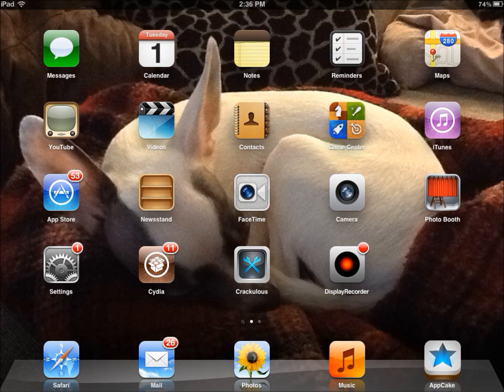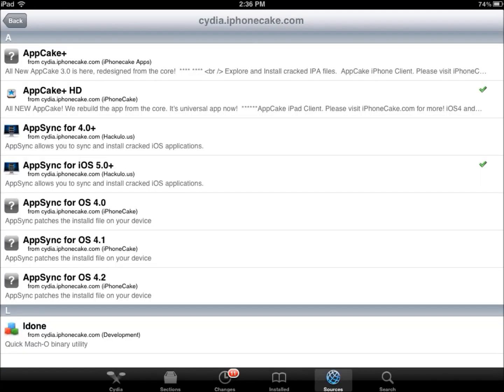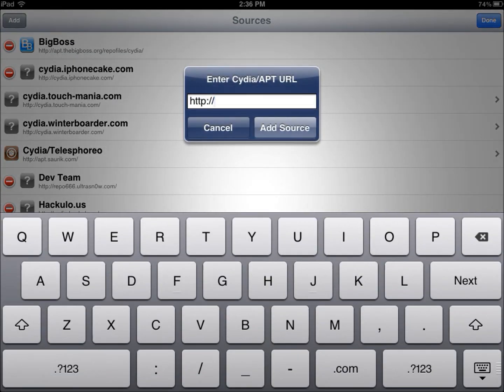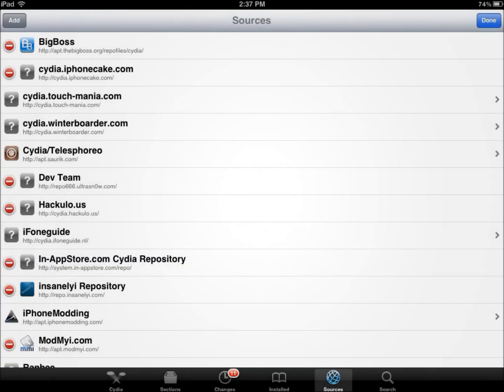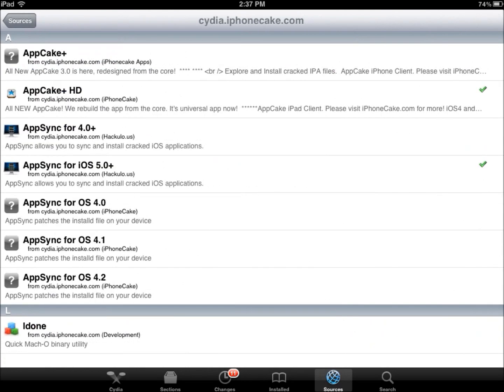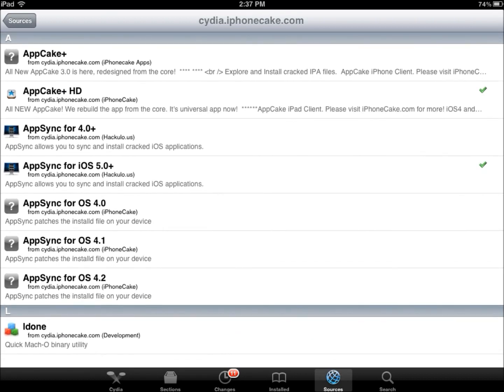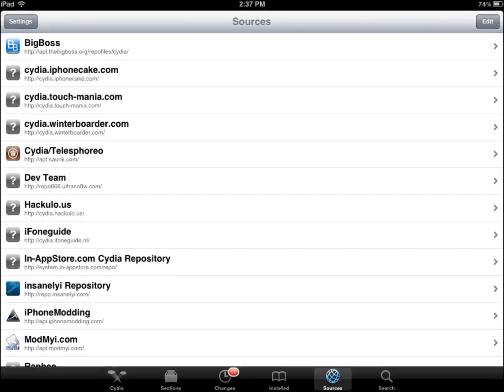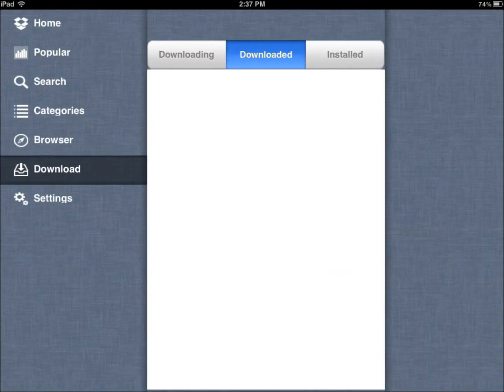Outdated Installous | Fixed